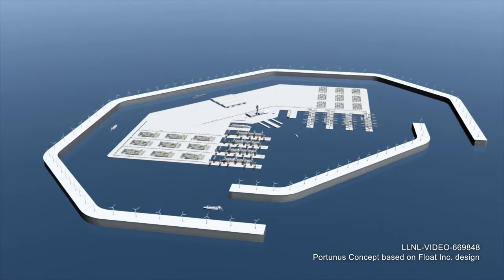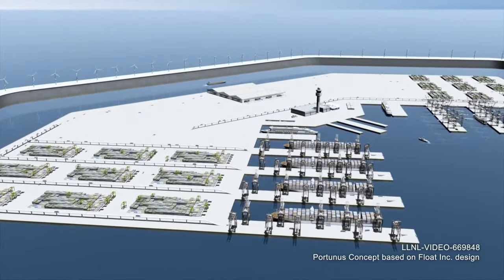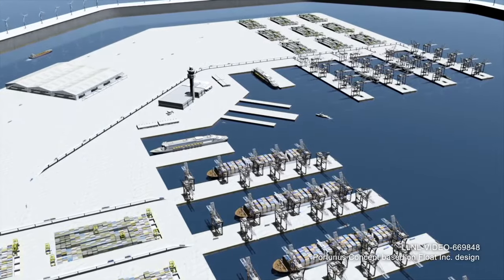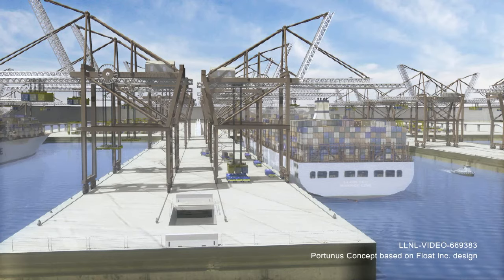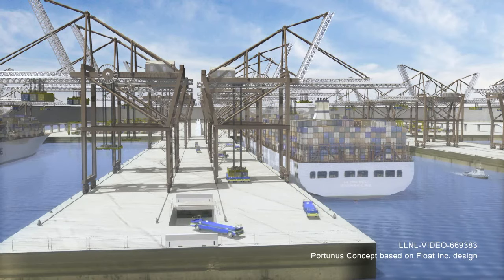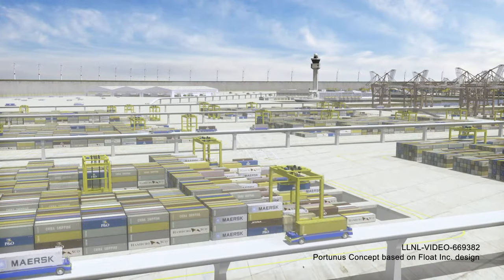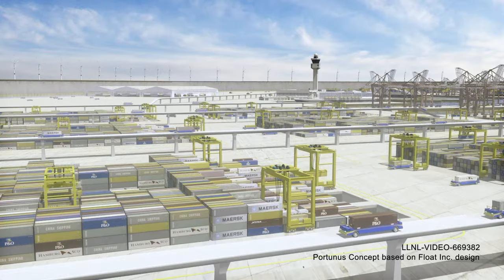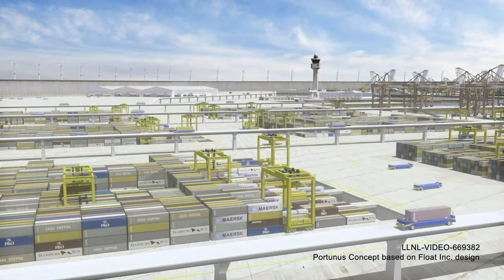Portunus: Secure Offshore Transshipment Ports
The technical elements that make Portunus an economically viable and secure offshore port that can meet Safe Port Act requirements. The ports handle containerized and bulk freight as well as address the transoceanic private craft threats involving weapons of mass destruction, human trafficking and drug interdiction.